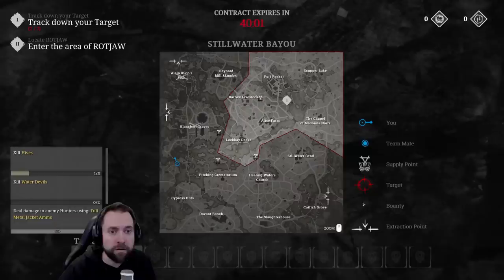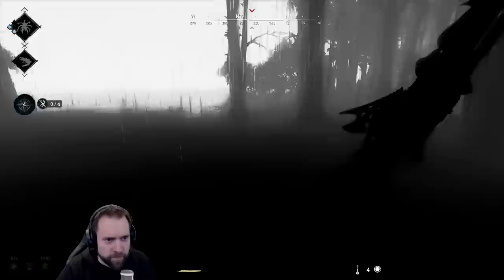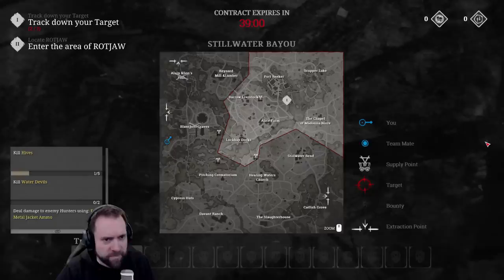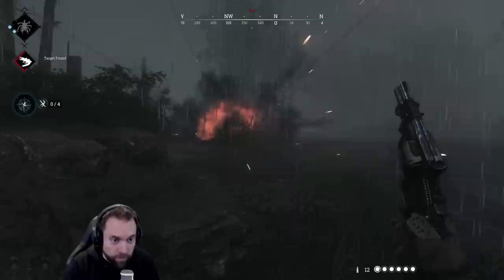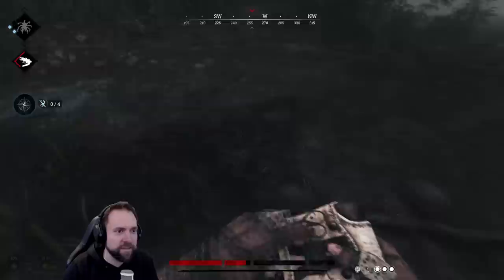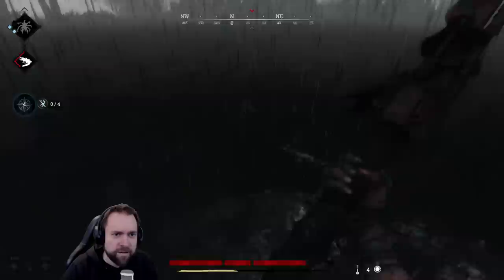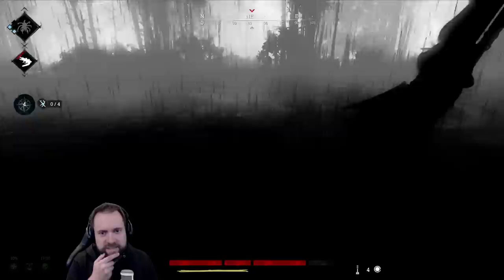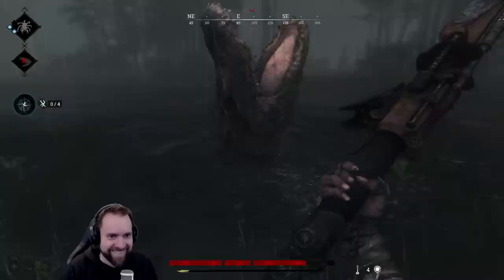My first ROTJAW HUNT during a THUNDERSTORM in HUNT SHOWDOWN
My first engagement with her :D Just a little showcase